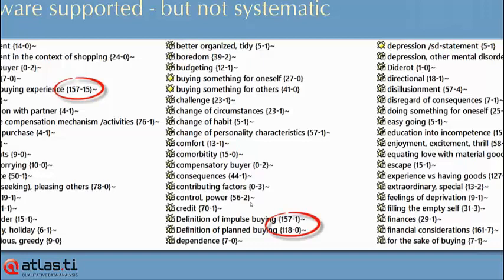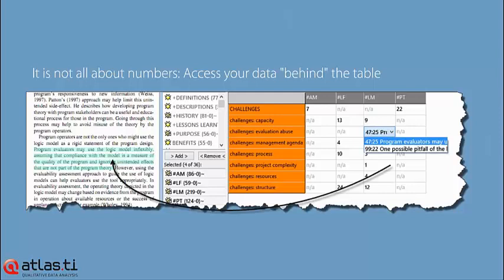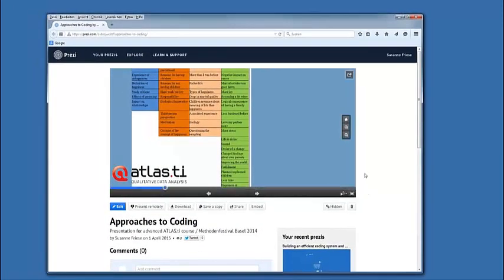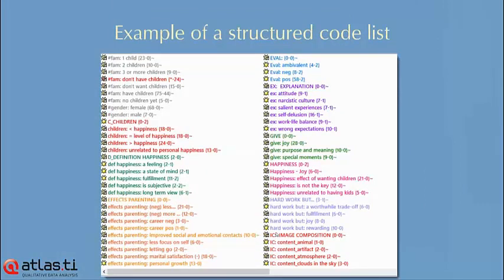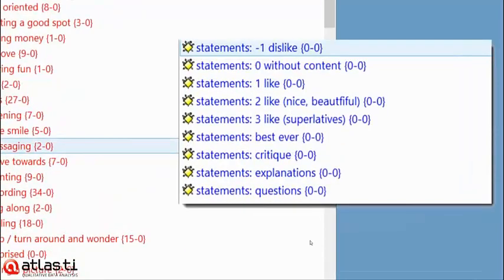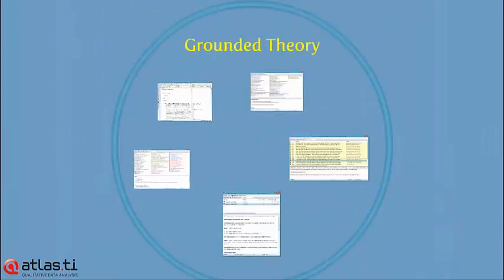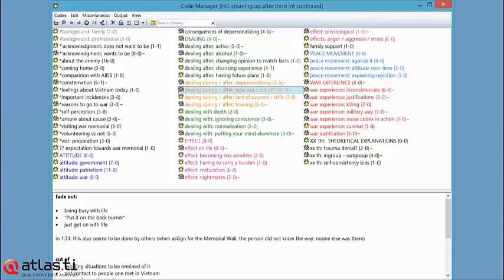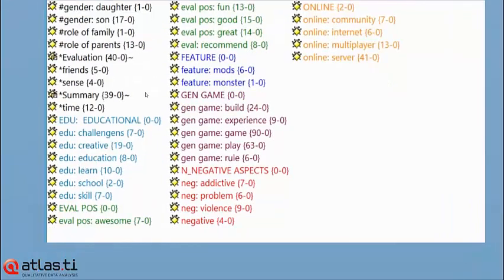Approaches to Coding with ATLAS.ti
In this 60-minute webinar, Dr. Susanne Friese explains her approach to coding using ATLAS.ti 7 Windows.  To a large extent, this approach also applies to the Mac version of ATLAS.ti.